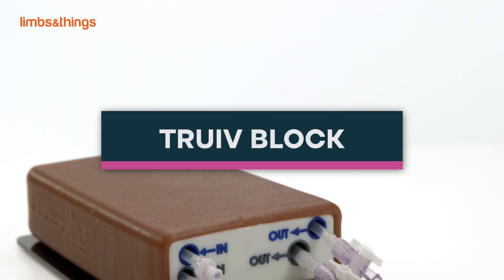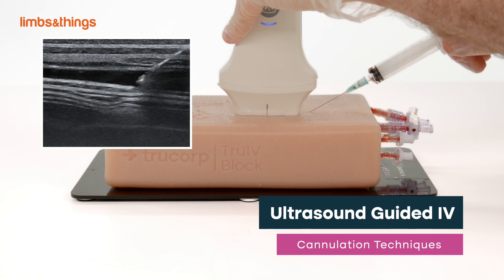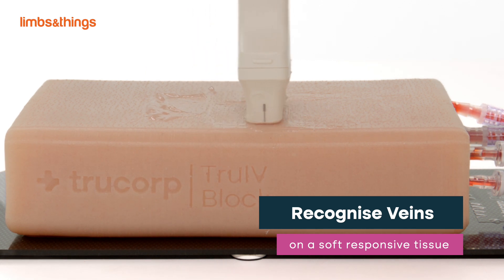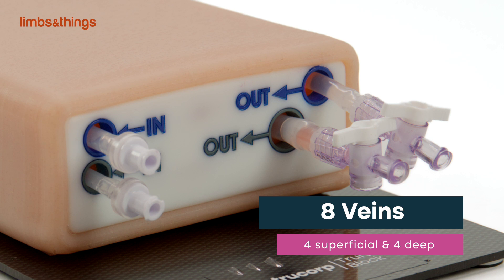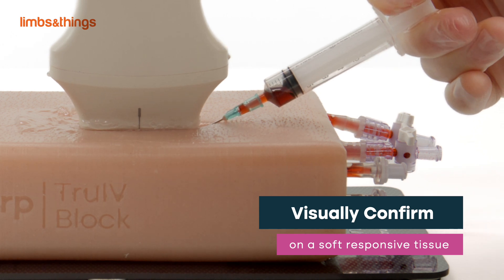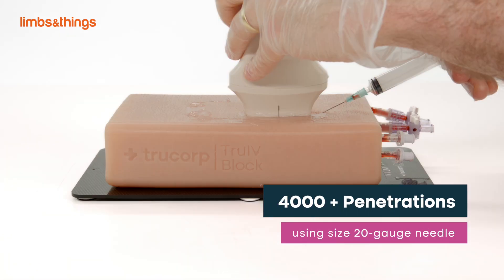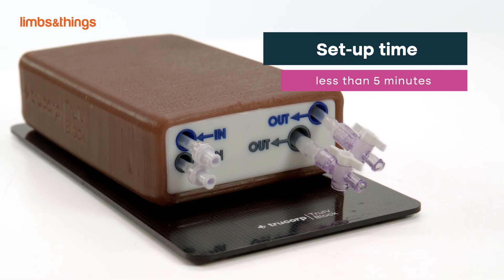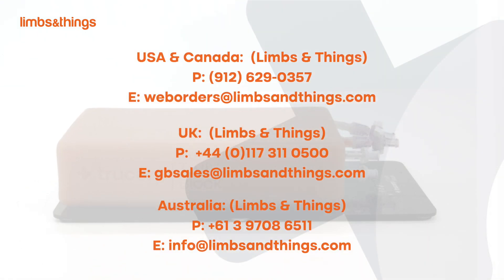TruIV Block Demo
TruCorp’s TruIV Block is efficient and easy to set up, giving more time for learning IV cannulation skills and ultrasound techniques

Designed to represent a variety of patient types, it contains   both superficial and deeps veins at a range of diameters (4-8mm). It also features fascia layers for enhanced realism.

Made with the self-healing TruUltra material, this IV trainer is capable of repeatable practice for over 4000 needle penetrations across the 8 veins. As the block rests, the needle marks disappear by up to 90% in 24 hours.

To find out more information or to make a purchase you can visit:
UK:

Limbs & Things the exclusive supplier of TruCorp products in Canada, USA, UK and Australia.